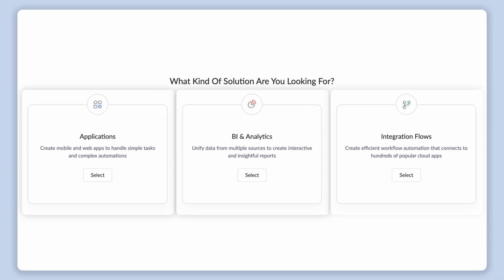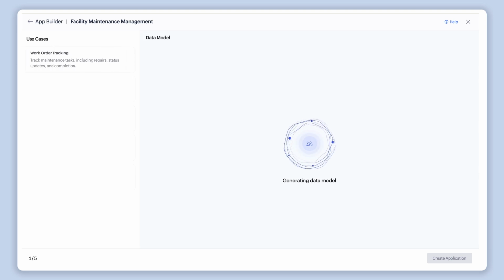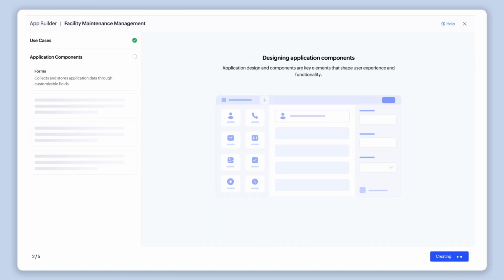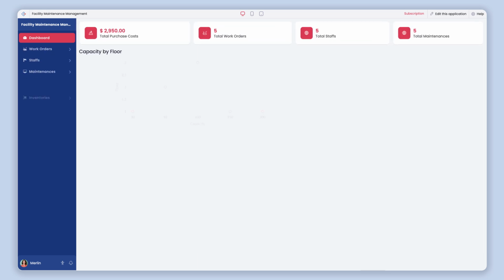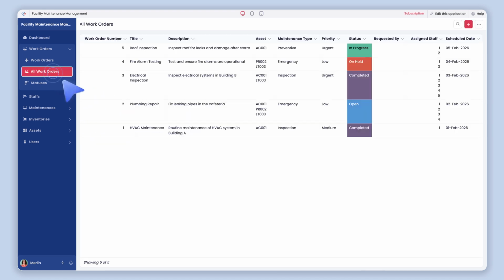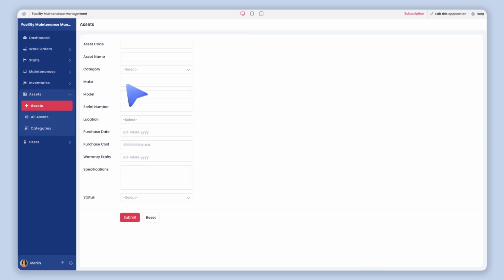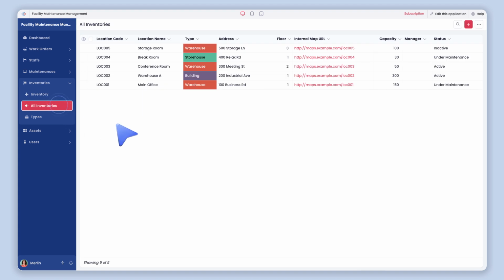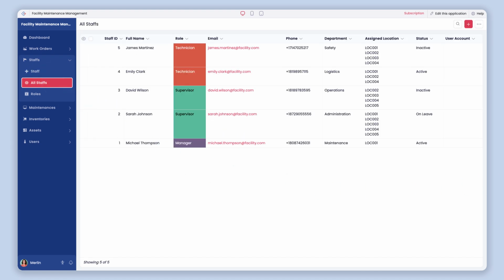Creating a facility maintenance app using just a prompt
Keeping office facilities running smoothly is harder than booking them.
Once meeting rooms, lunch halls, parking areas, and shared spaces are in use, things break down, wear out, and need constant attention.

In episode 3 of our Prompt to App series, we show how a facility maintenance app can be built using just one AI prompt in Zoho Creator.
We generate a complete application that helps teams track work orders, manage company assets, schedule maintenance tasks, monitor inventory across storehouses and buildings, and maintain up-to-date staff and technician records.

The app also comes with dashboards and KPIs to give you visibility across every module—without starting from scratch.

Here’s the prompt we used to build the app:

"Create an application to manage the maintenance of company facilities like meeting rooms, lunch halls, vehicle parking, and more. There has to be 5 modules: 1. Work order, 2. Assets, 3. Maintenance, 4. Inventory, 5. Staff. The Work Order module should track maintenance tasks covering repairs, status, and updates. The Assets module is a centralized asset registry for all physical assets, with fields for make, model, serial number, location, purchase date and cost, warranty details, specifications, and status. The Maintenance module schedules maintenance tasks. The Inventory module manages storehouses and warehouses, building locations, and internal maps. The Staff module should maintain up-to-date staff, technician, and labor records. The application should have a dashboard that displays key KPIs and example data of at least 25 rows in all modules."

You can use this prompt directly in Zoho Creator or modify it to build a facility maintenance system tailored to your organization.

Want the full app setup?

Try Zoho Creator and see how AI can turn your ideas into working applications!